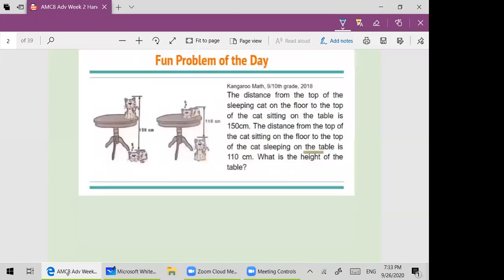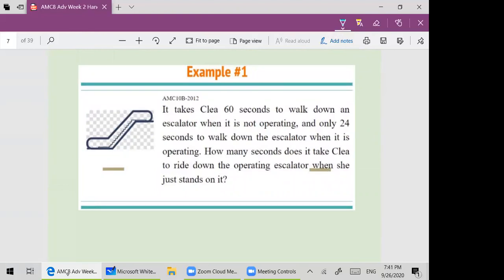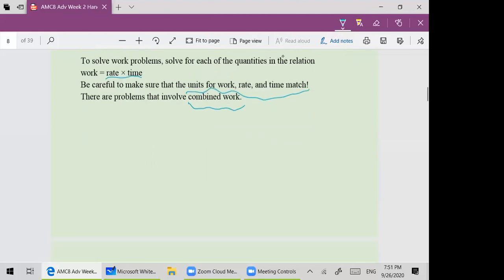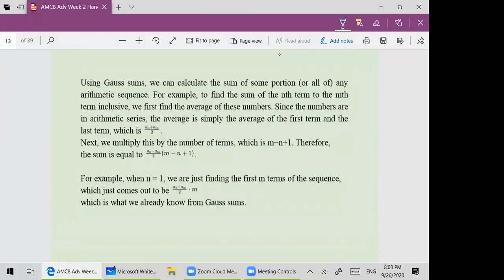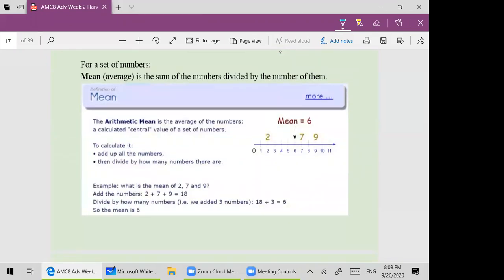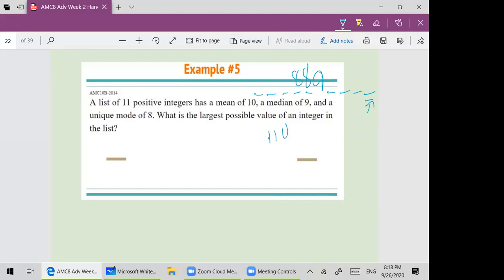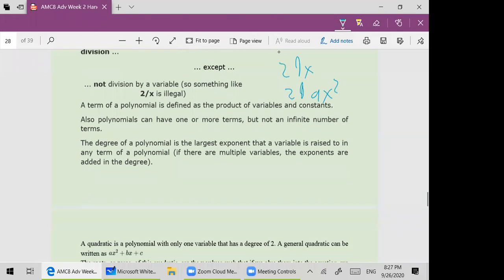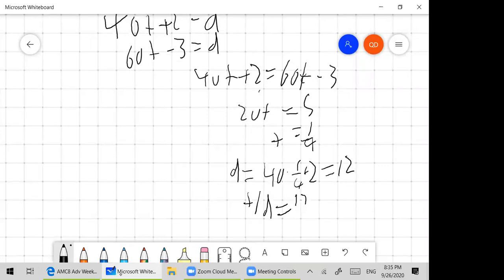AMC 8 Advanced Week 2, Fall 2020